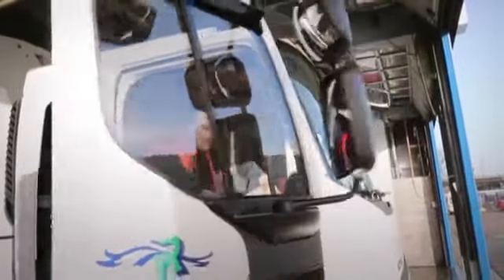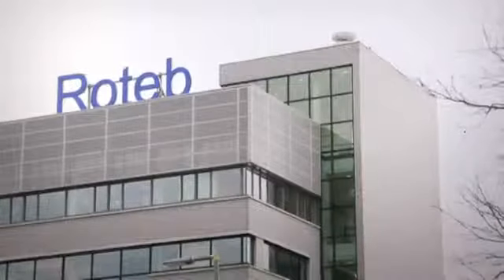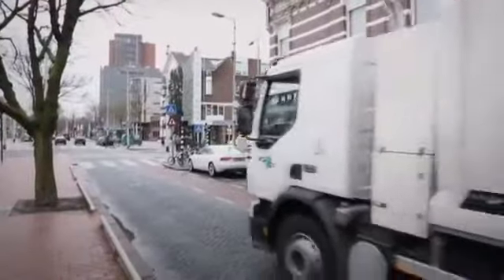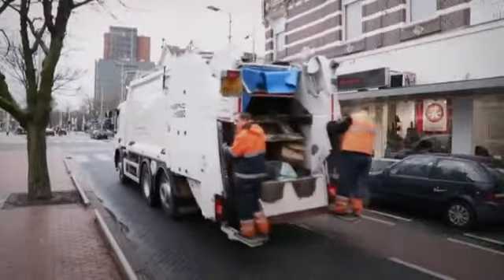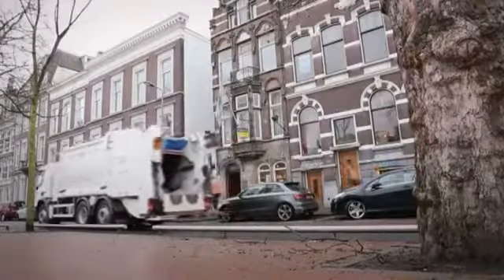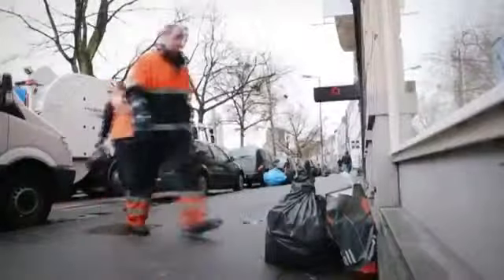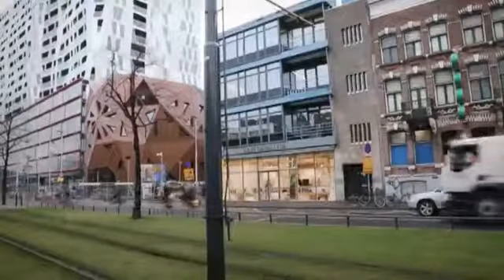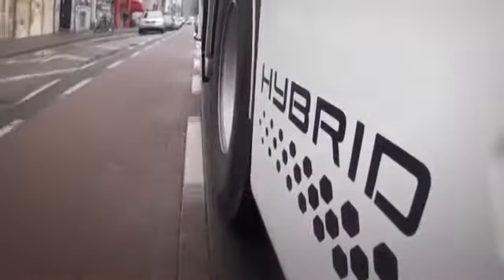Volvo%27s Electric Hybrid Truck As Reliable as a Diesel Truck